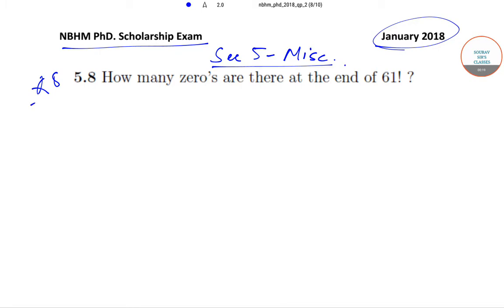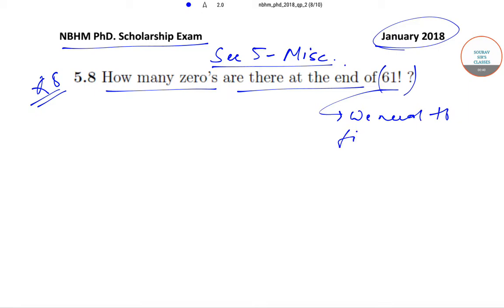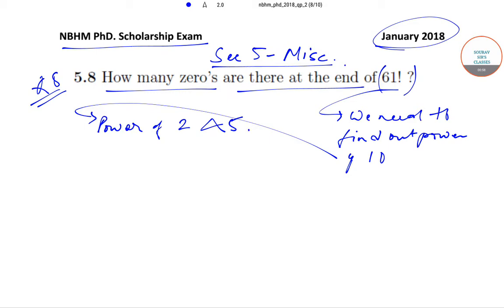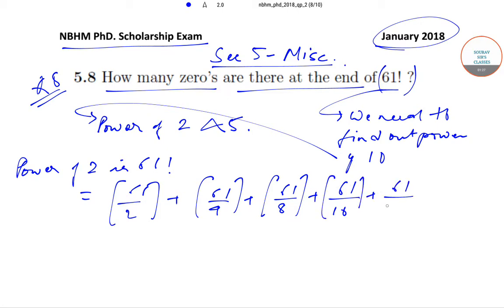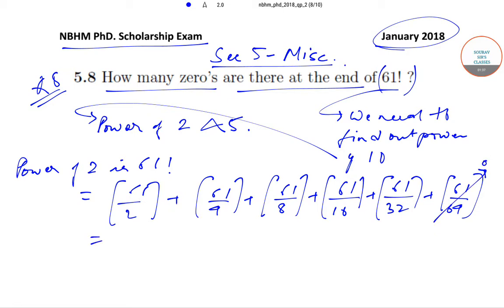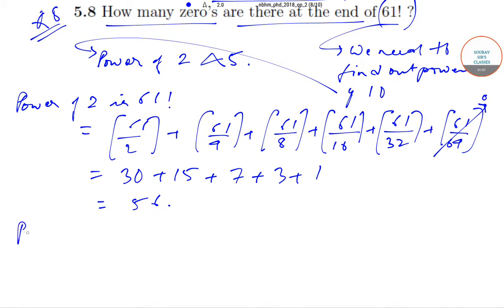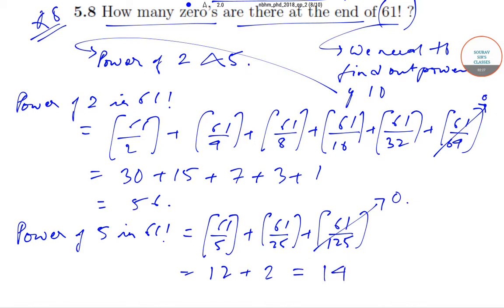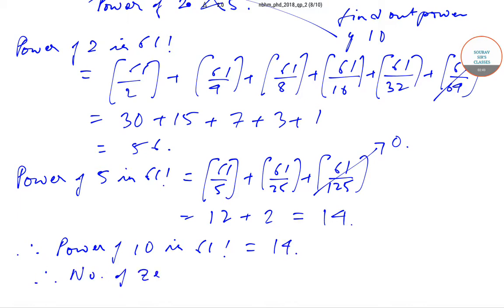Expert Tips for NBHM Scholarship Exam: Start Your Journey Today! 2024